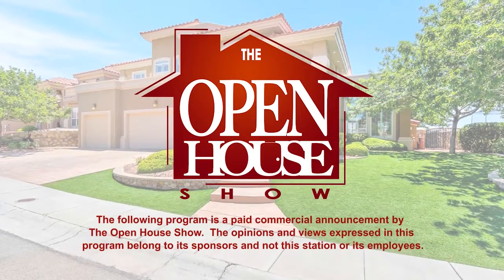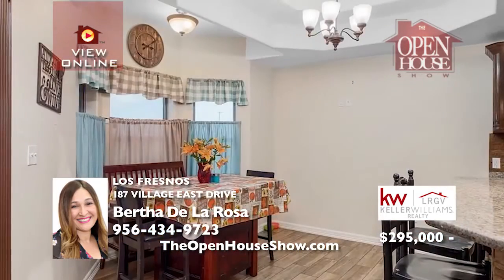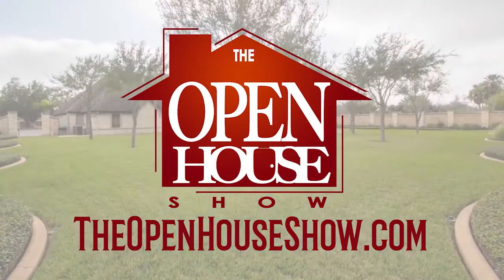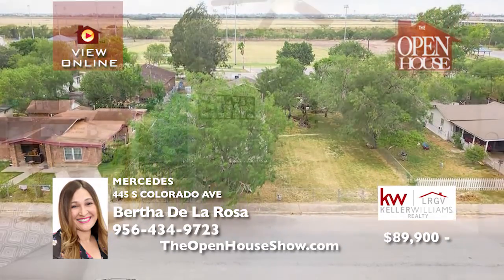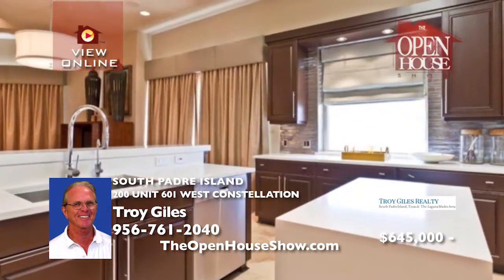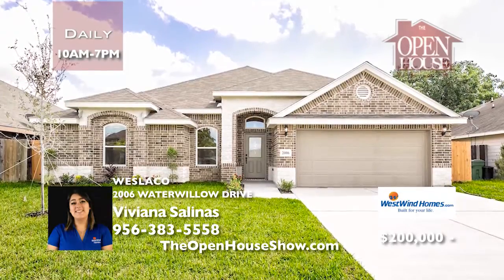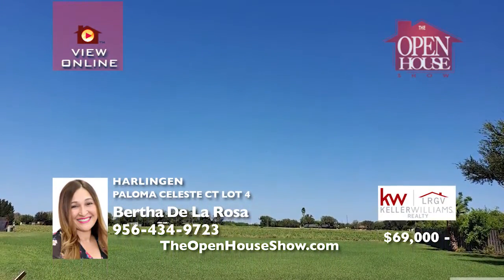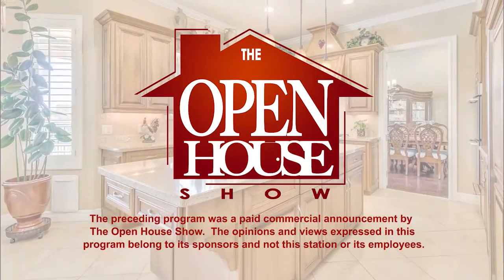The Open House Show Rio Grande Valley 11-1-20